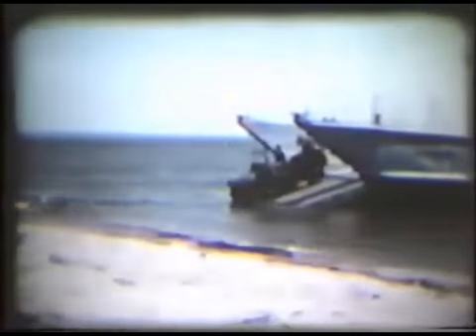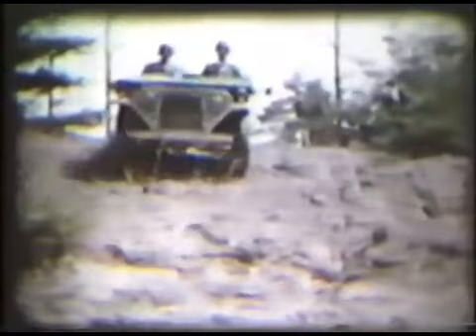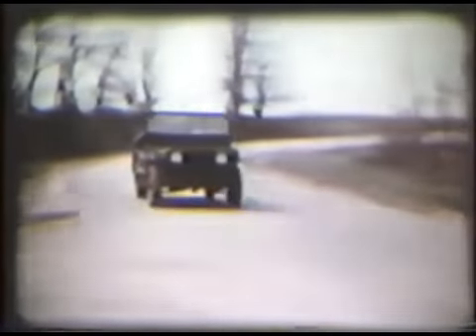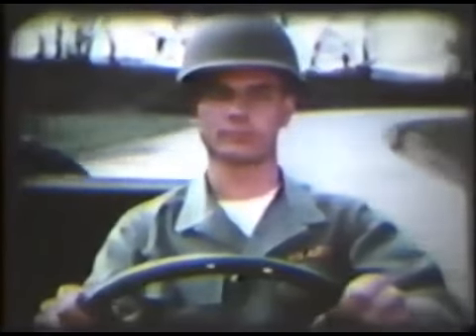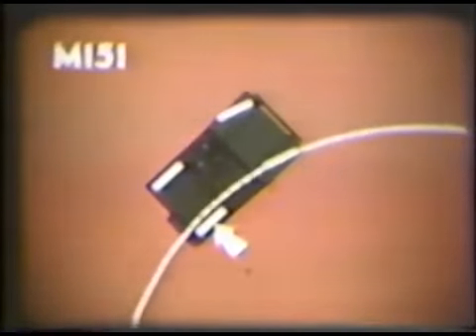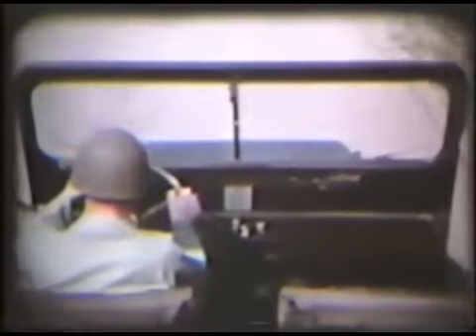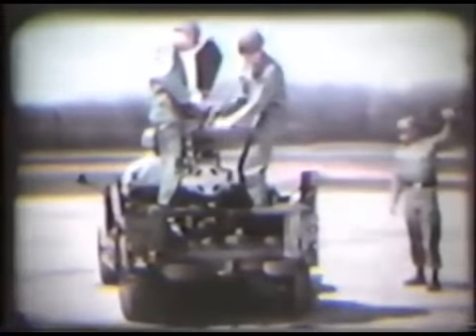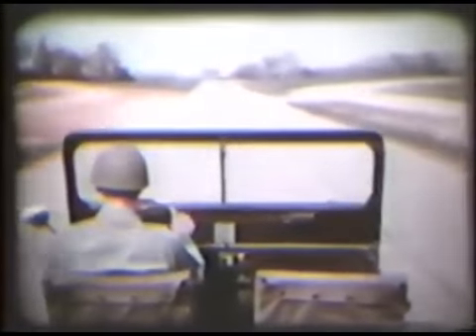Operation Of The M 151A1 Series 1/4 Ton Utility Trucks 1966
NOTICE:  This is a US Army training film and they would hold the copyright.

This video covers operation of the M151A1 family of trucks.  It gives tips on safe driving and handling.